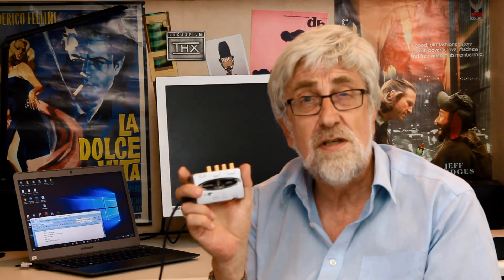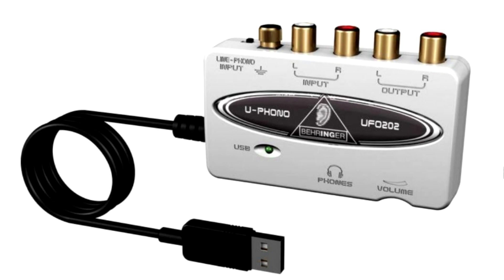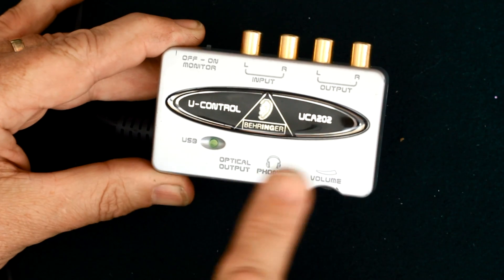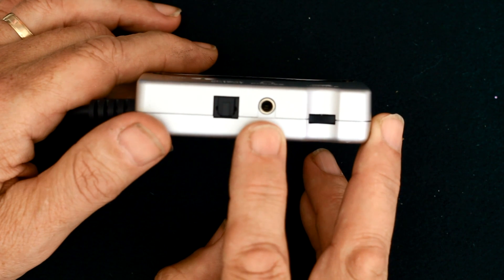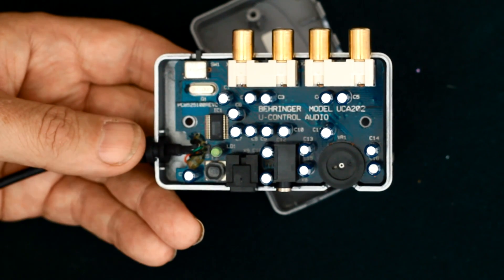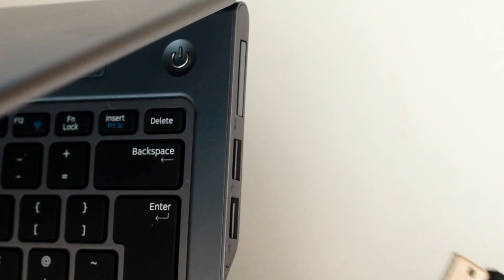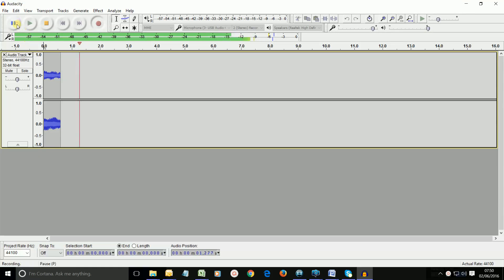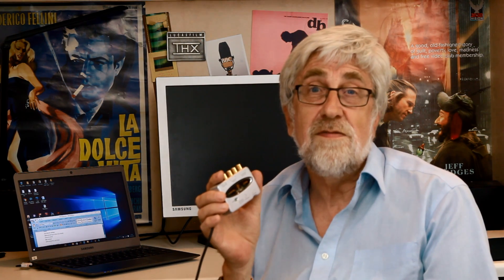Behringer UCA 202, UCA 222: The 3-Minute review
A quick, comprehensive review of this low cost quality analogue to digital converter USB audio interface. For all those needing an ADC for music  and video editing .  WIN 10 update. If you cant access your 202 after a Win10 update, its could well be the driver.  John Cage has the the fix on